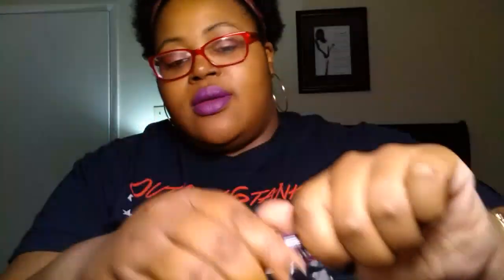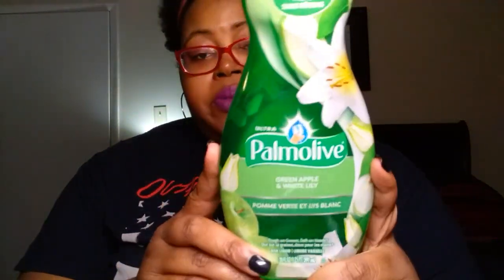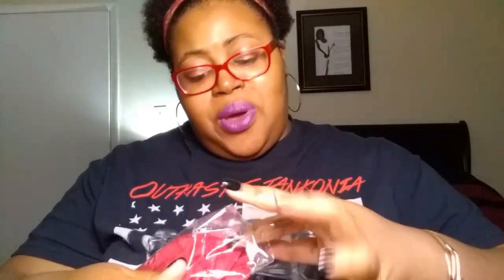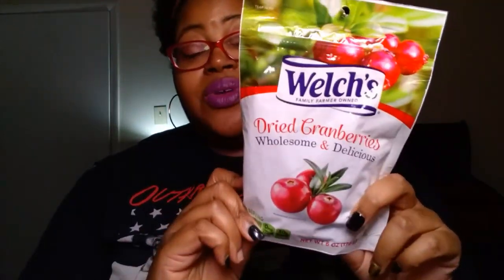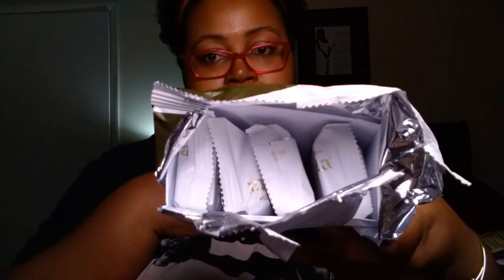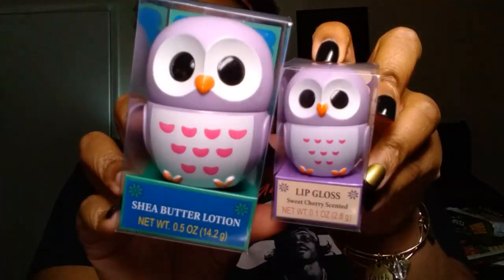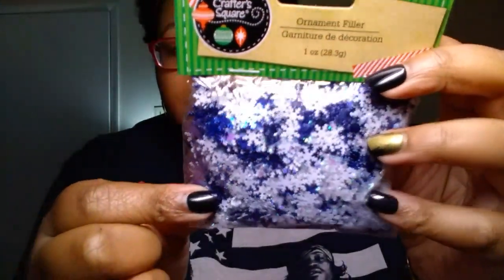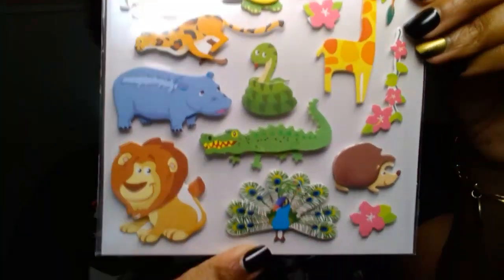DOLLAR TREE HAUL *NOVEMBER 12TH, 2017* | NEW FINDS AT MY STORE!!